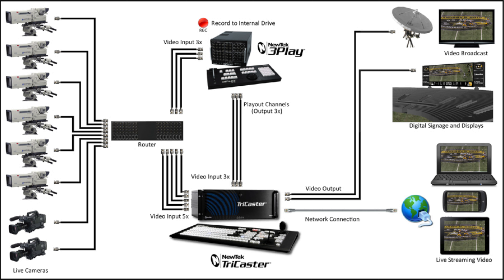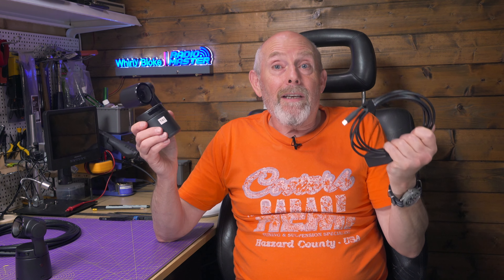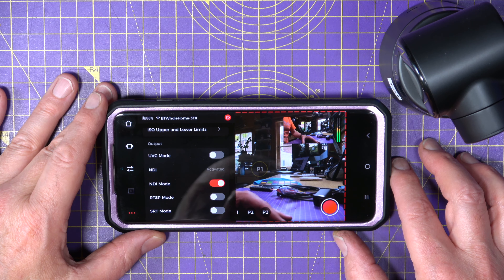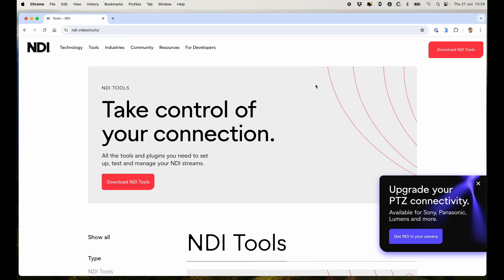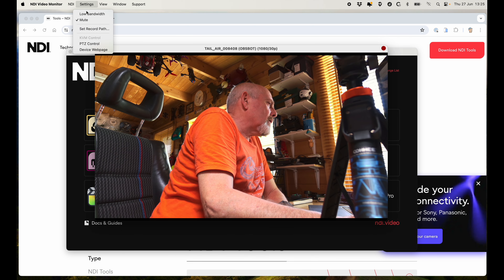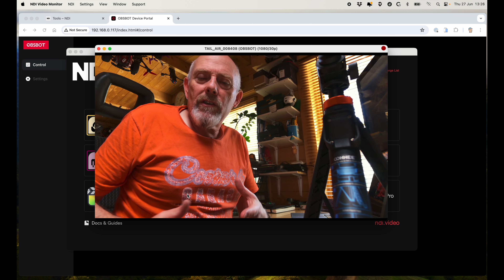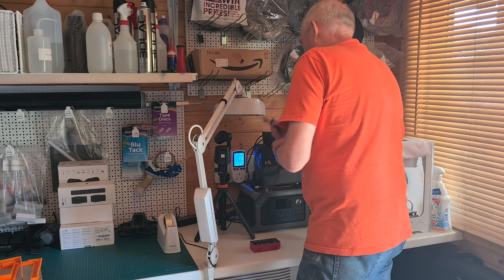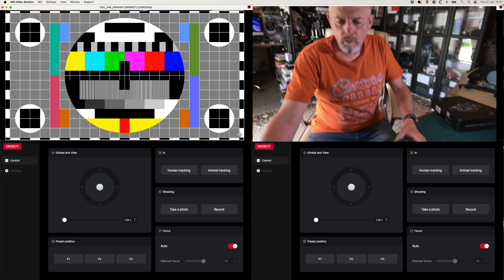OBSBOT Tail Air PTZ Streaming Camera - NDI setup and fixed workshop, studio wiring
Recently, when I reviewed the OBSBOT Tail Air PTZ cameras, I demonstrated their versatility in various setups and for different purposes. These cameras come with numerous features, making them ideal for live streaming and straightforward multi-camera setups for recording to an SD card.

However, my goal was to use these cameras in fixed positions in my workshop and studio. This would simplify the process of making my review and tutorial videos, eliminating the need to constantly set up static cameras.

In this guide, I'll show you how I set up my multi-camera environment using the OBSBOT NDI adaptor and NDI Tools.

@OBSBOT, obsbot, OBSBOT_Tail Air,